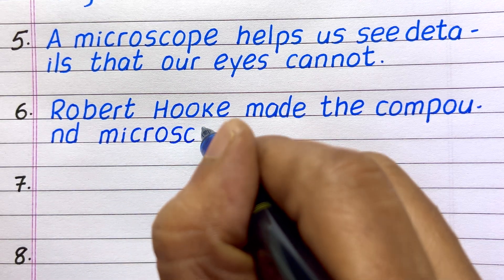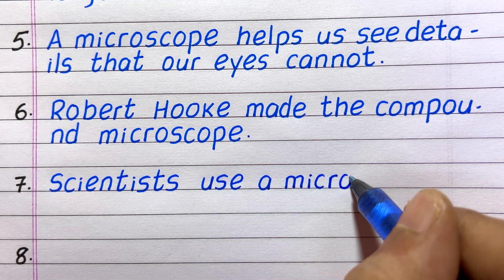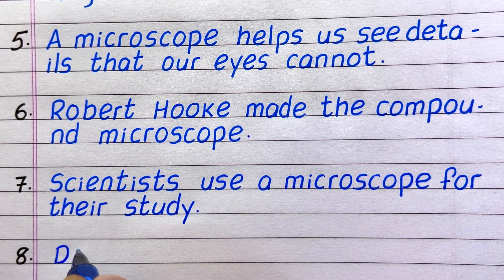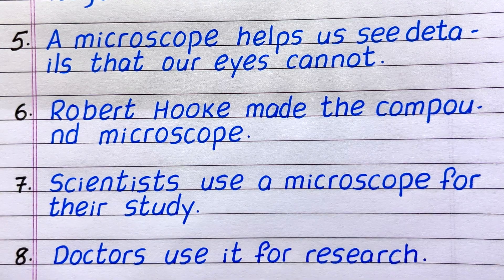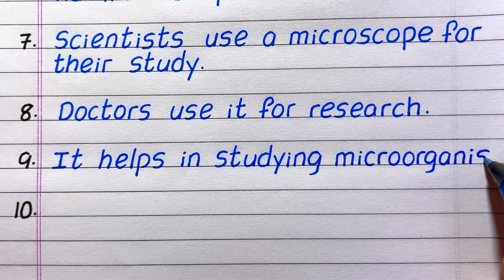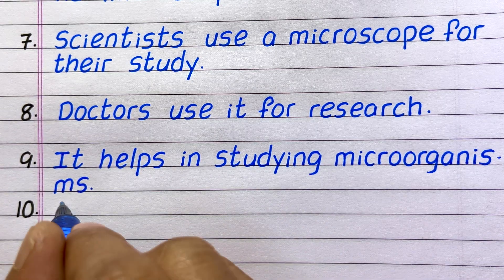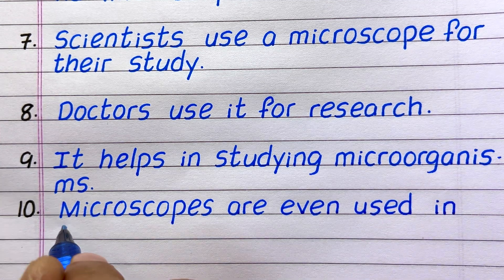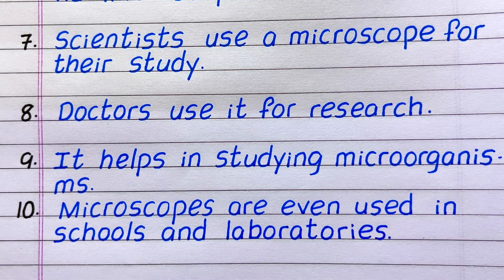10 Lines on Microscope | Few Lines on Microscope | Essay on Microscope | About Microscope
Would you like to have a few sentences about the Microscope?  If so, you have come to the right place!
This video provides 10 simple, easy-to-understand sentences about the Microscope.  It will help you gain knowledge and awareness about the topic.

Few Sentences about microscope
10 lines on microscope
Few lines on microscope
Paragraph on microscope
About microscope